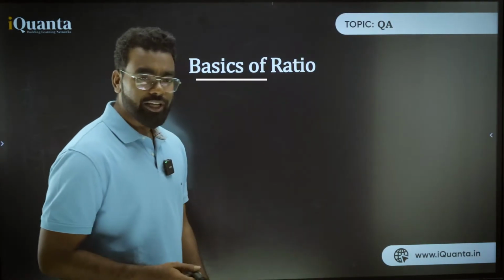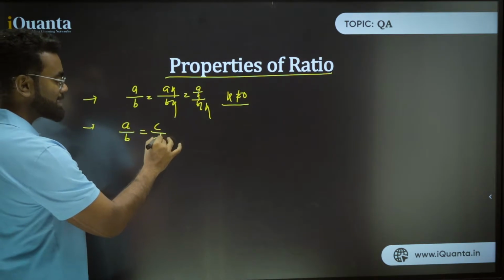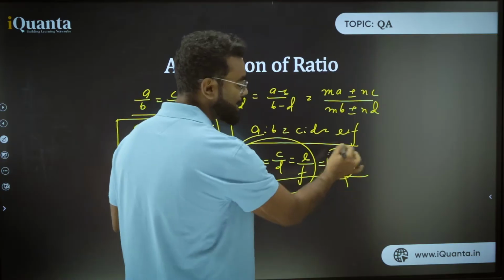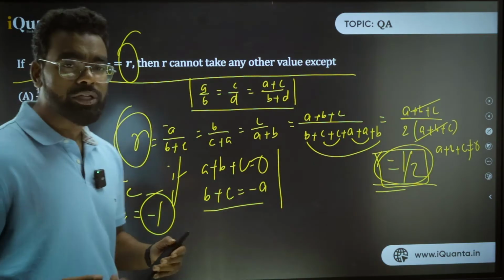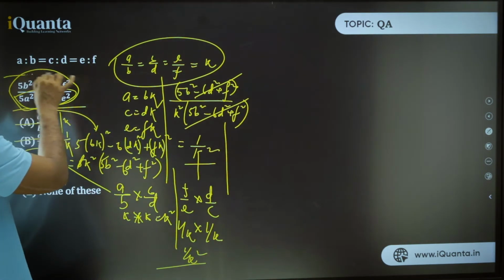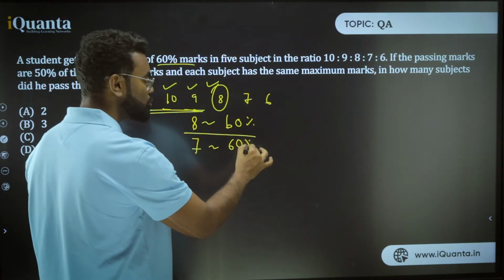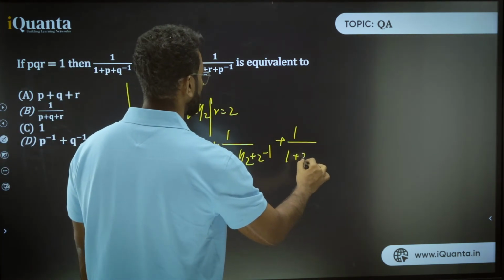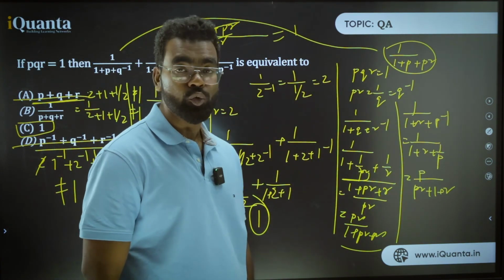Arithmetic for CAT Class 2 | Ratio and Proportion part 2 | Quantitative Aptitude for CAT Playlist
Welcome to Class 2 of Arithmetic for CAT – Ratio & Proportion (Part 2)
This session continues from Class 1 and dives deeper into CAT-level Ratio & Proportion questions, tricks, and problem-solving strategies.

If you’re targeting a top score in CAT  Quant, mastering Arithmetic is non-negotiable—and Ratio & Proportion is one of the highest weightage topics.

🎯 What you’ll learn:

Complex ratio-based word problems

Conceptual clarity with live problem solving

CAT-style questions with time-saving shortcuts

Quant accuracy-building tips for CAT 2025

📌 This is part of iQuanta’s Quantitative Aptitude for CAT Playlist—structured to build from basics to advanced.

💬 Comment “CLASS 2 DONE ✅” if you completed the video + exercises!